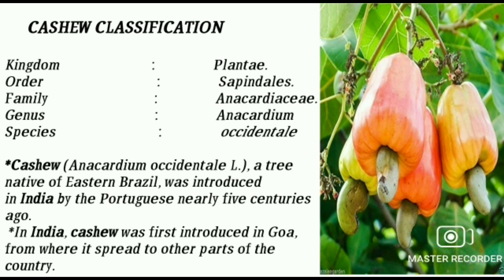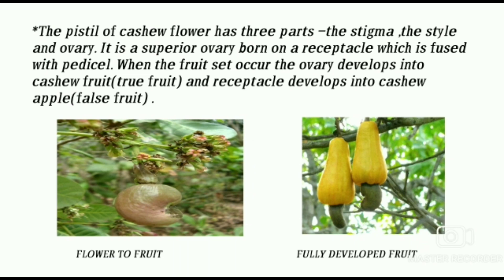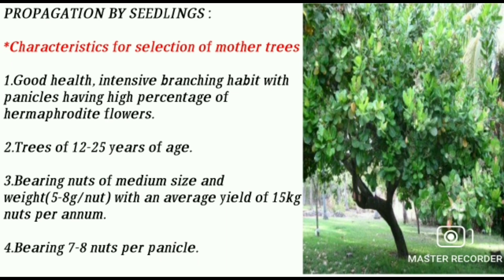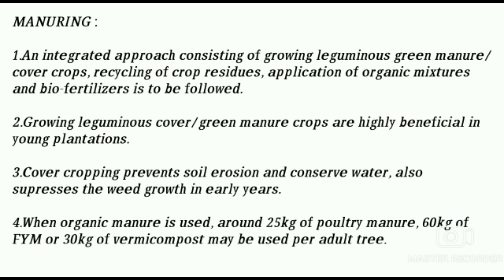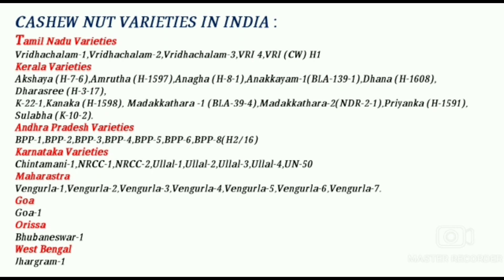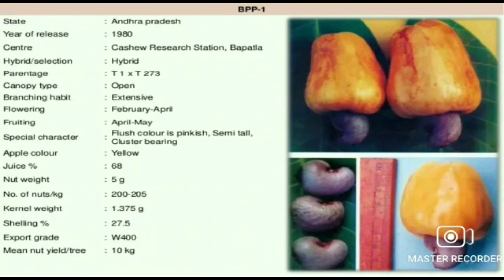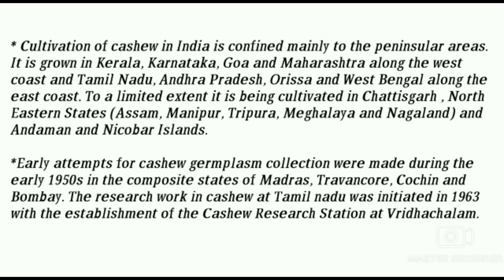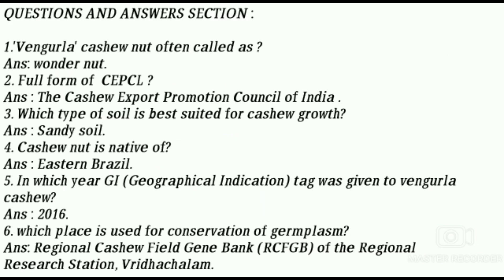Biodiversity and Conservation of Cashewnut by Pusala Srujana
Ms Pusala Srunjana M.Sc. student presented this video on Biodiversity of Cashewnut which is the part of his course